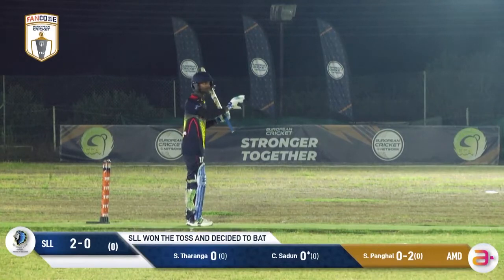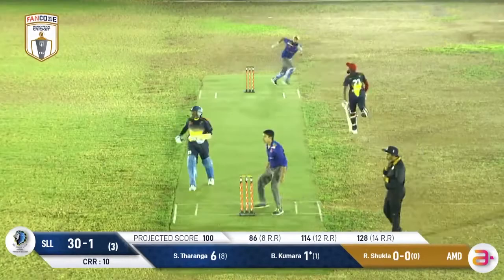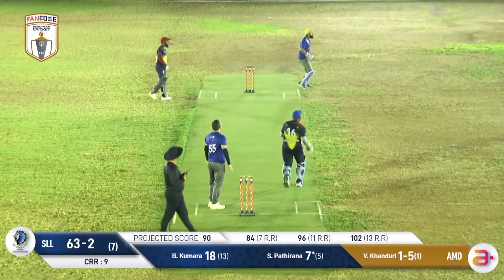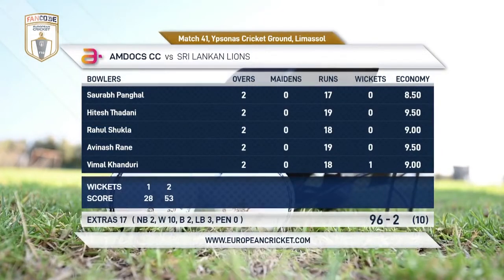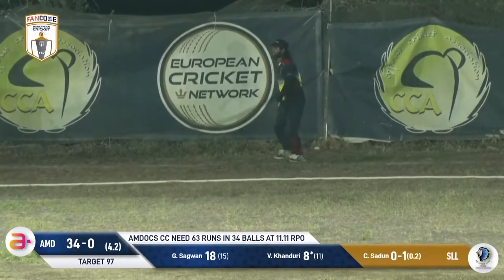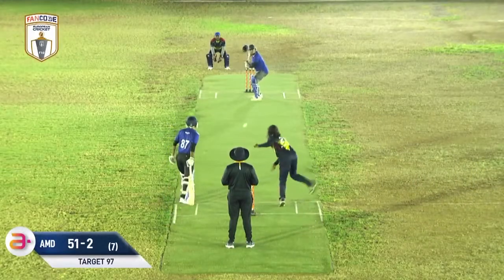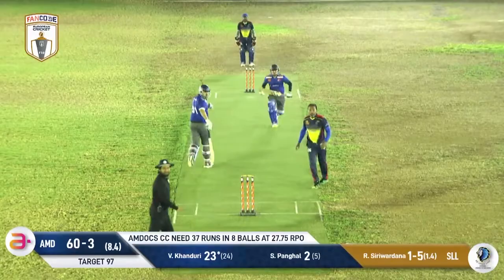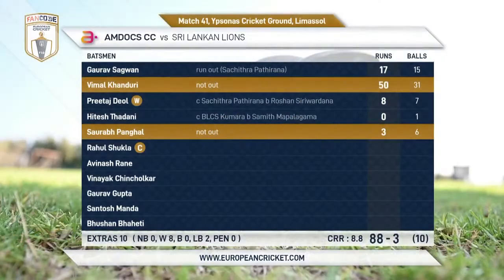Match 41 - AMD vs SLL |Highlights |FanCode European Cricket T10 Cyprus Day 21|Cyprus 2021 |CTT21.085